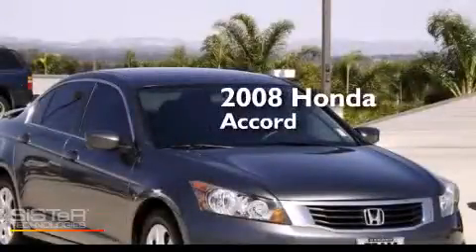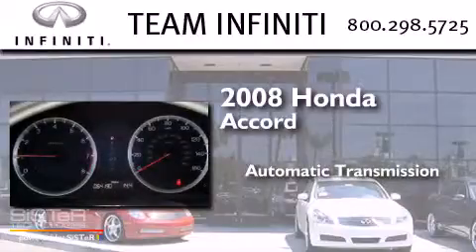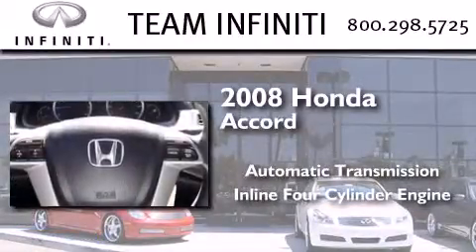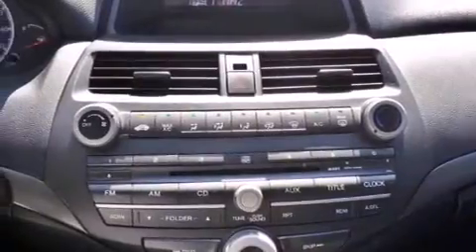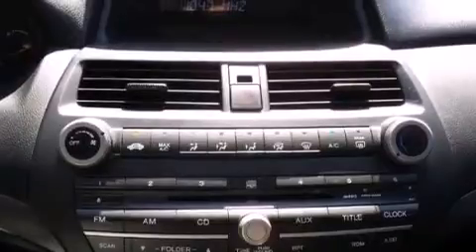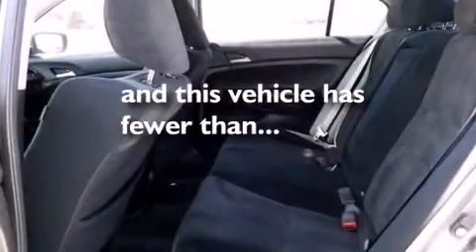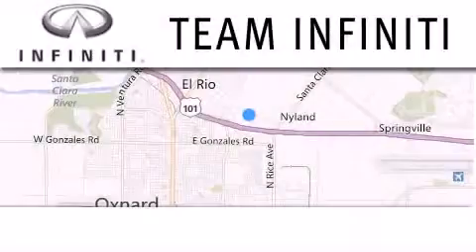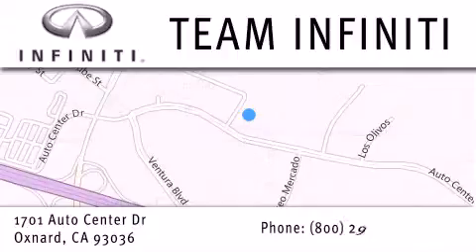Pre-Owned 2008 Honda Accord Sdn Oxnard CA 93036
We have been honored to serve the Oxnard CA area , we promise that your experience at our dealership will exceed your expectations ! Year : 2008 Make : Honda Model : Accord Sdn Engine : 2.4L DOHC MPFI 16-Valve i-VTEC I4 Engine Trans . : Automatic Exterior : Gray Miles : 64,157 Interior : Black Stock : F14241A Team Infiniti 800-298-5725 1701 Auto Center Drive Oxnard , CA 93036